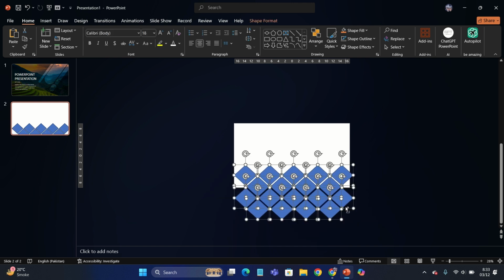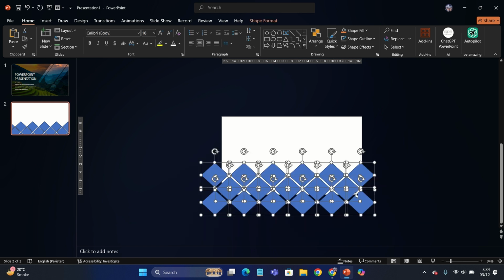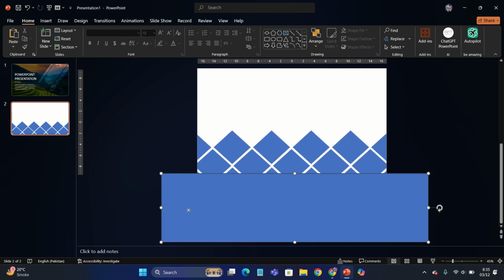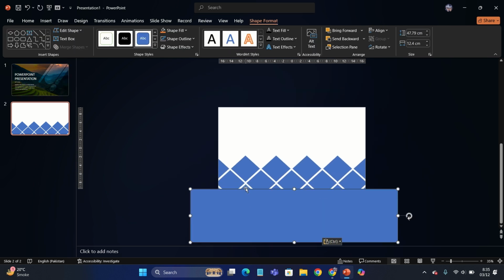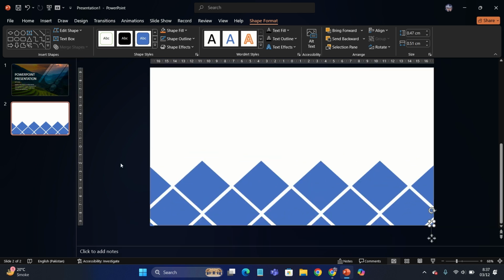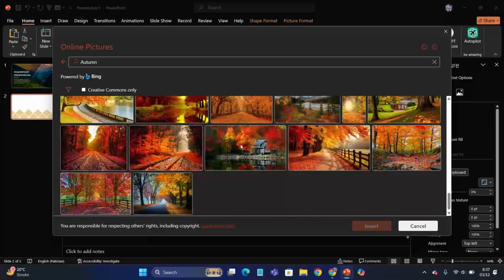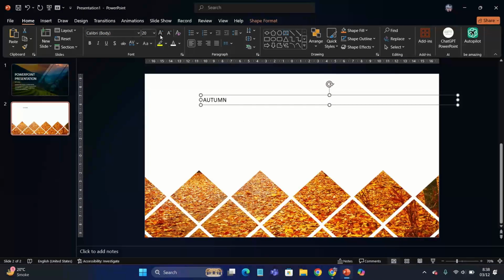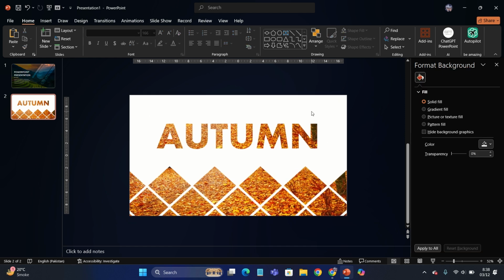How to insert an IMAGE in TEXT in POWERPOINT